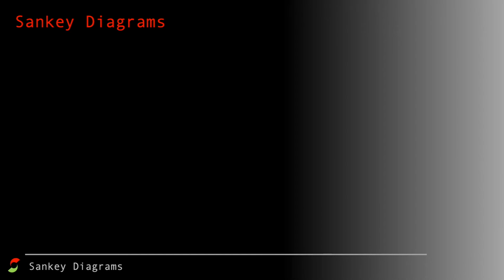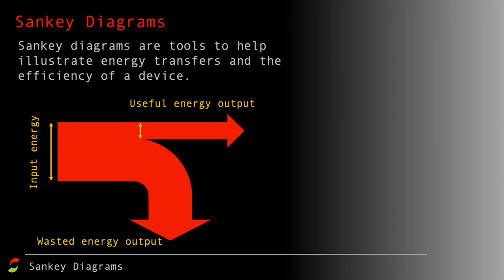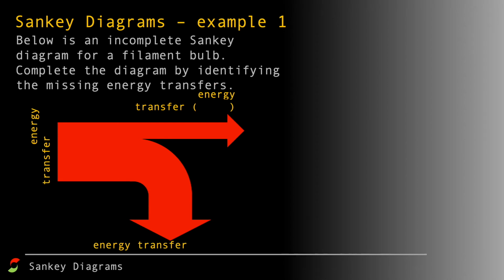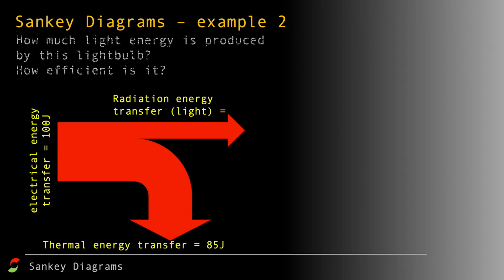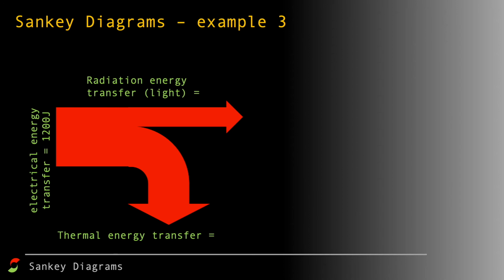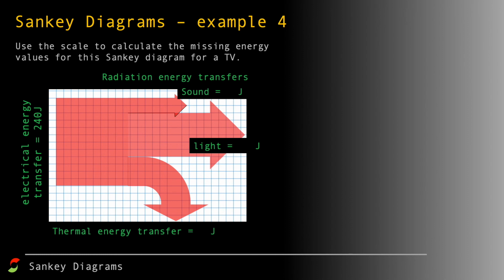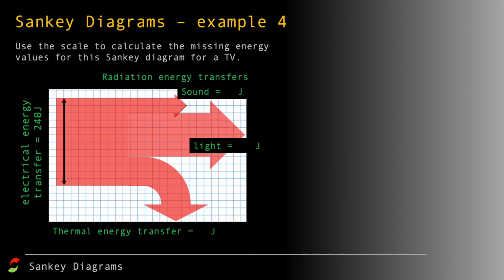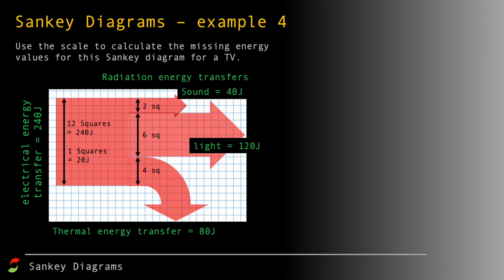1k Sankey Diagrams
A short video introducing Sankey diagrams, what they look like and their link to the conservation of energy and efficiency.